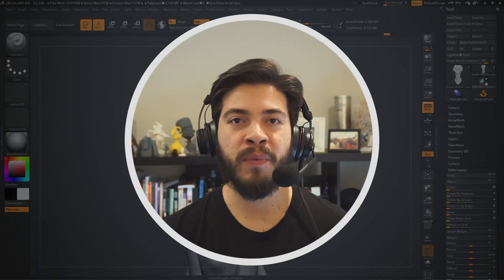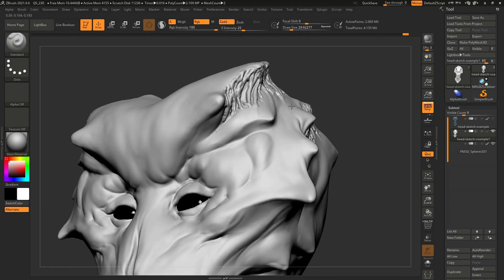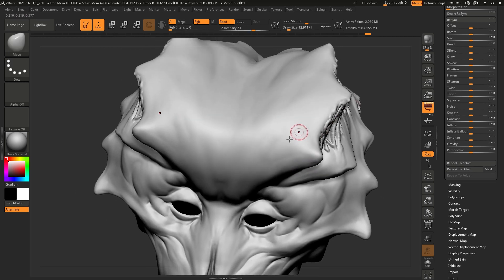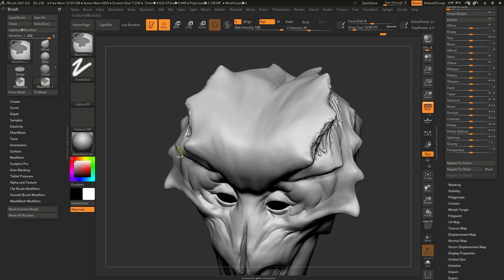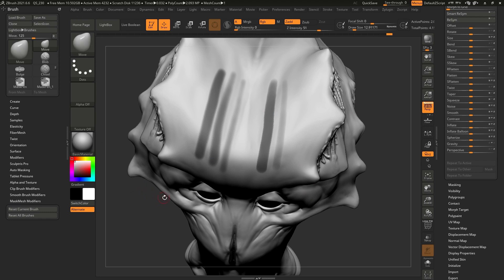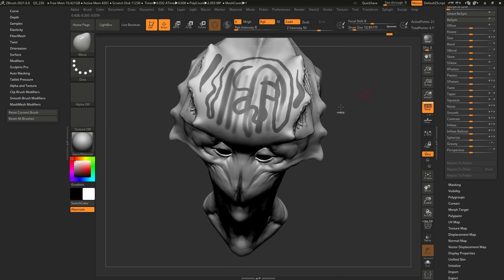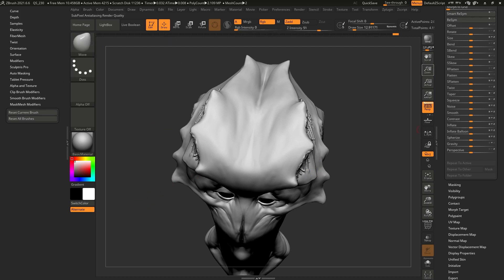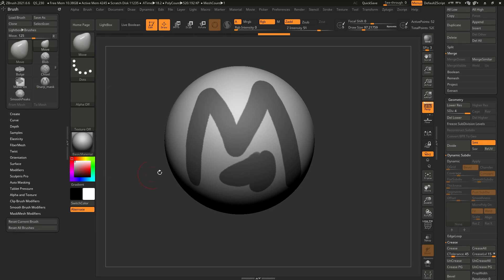Creating a custom SHARP mask in ZBrush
In this quick tip tutorial, I'll show you how you can customise and create your own masking brushes in ZBrush.

Find more about this tutorial and its resources at the Pablander Academy